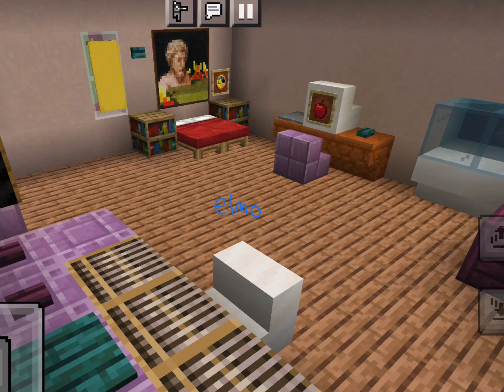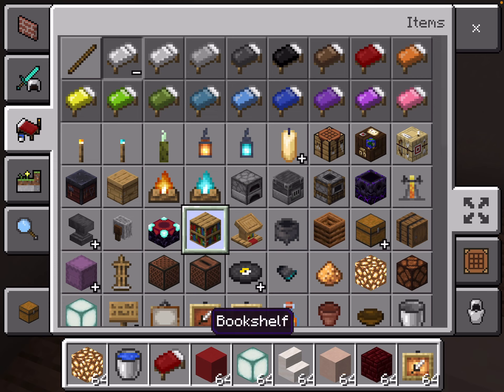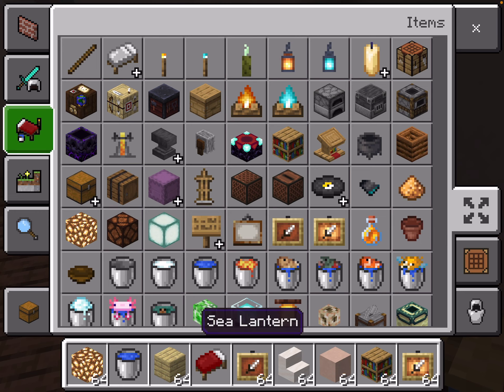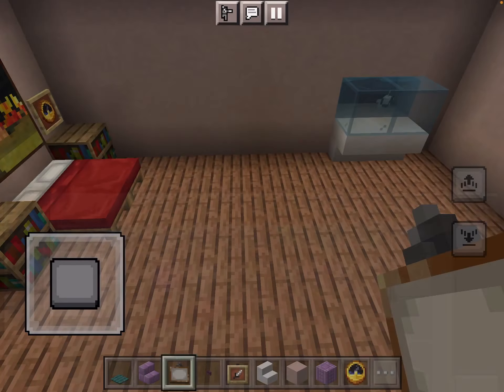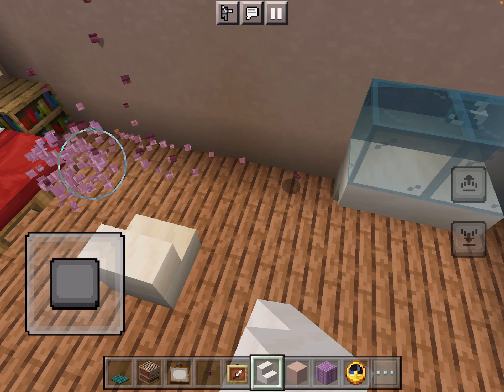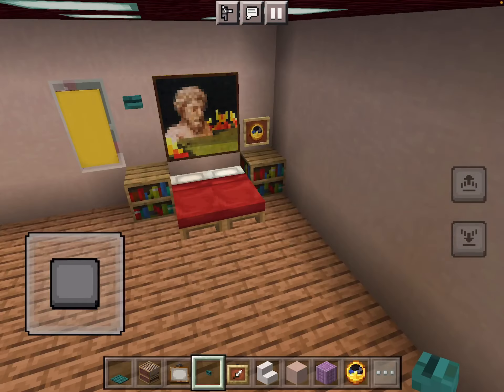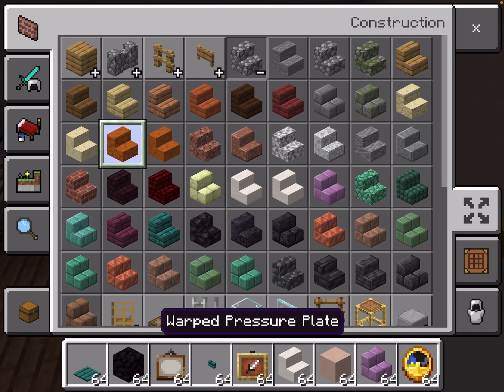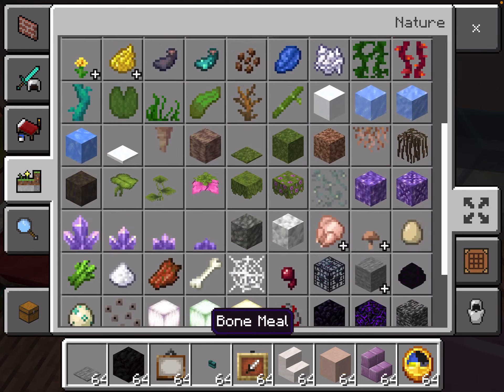Sunny Builder (Elmo’s Room)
This video shows you how you can decorate the inside of Elmo‘s room from the series Elmo‘s world. The only thing is that I added a few things. The things I added were his bed some night stands an alarm clock And a very special friend he who he will know really well. And sorry if there is no music I had trouble importing it. Well anyway I hope you’re still enjoy this!￼￼